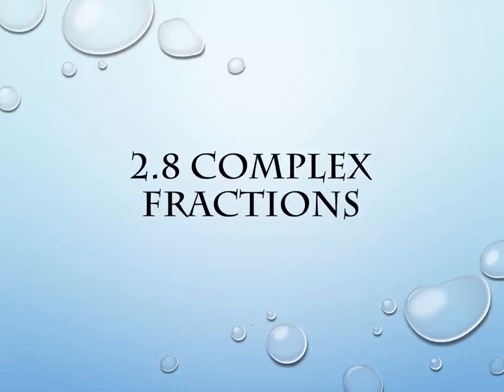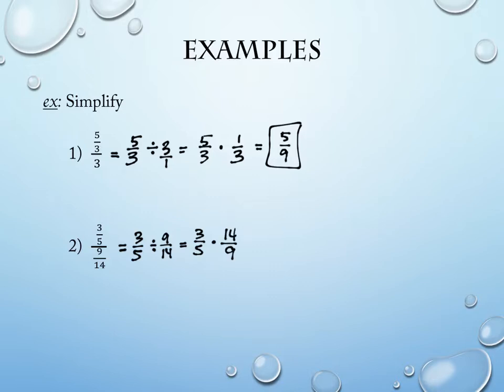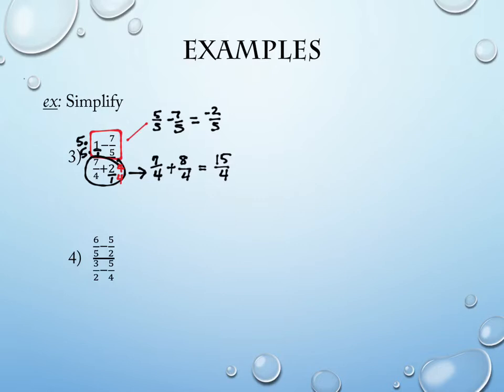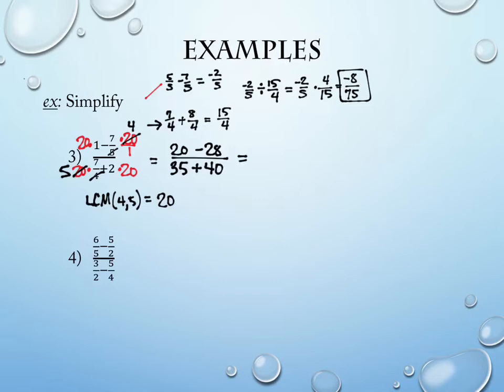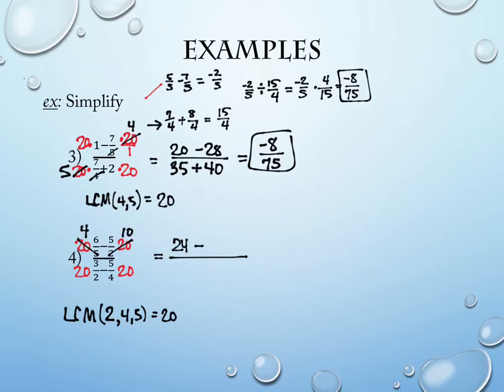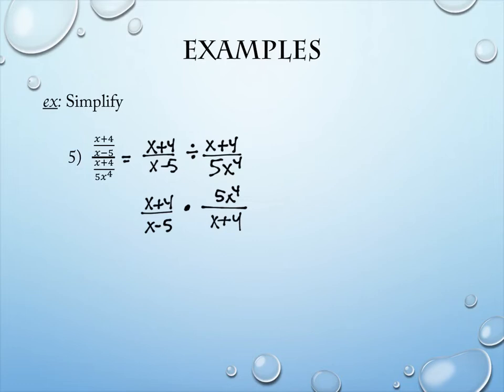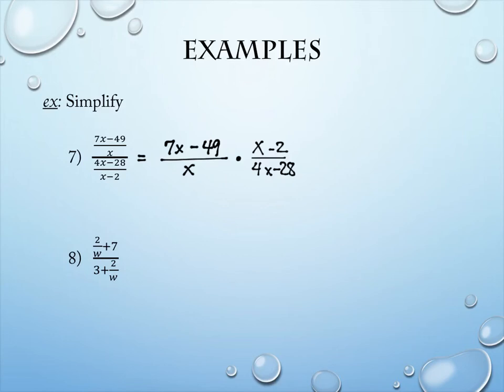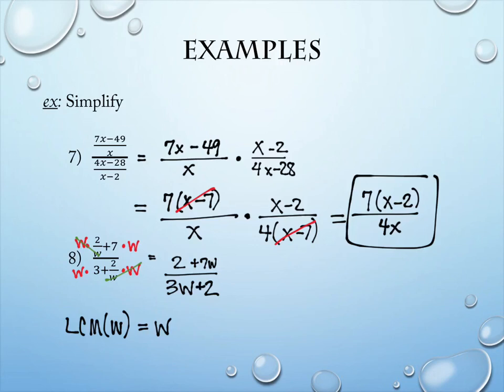2.8 Complex Fractions